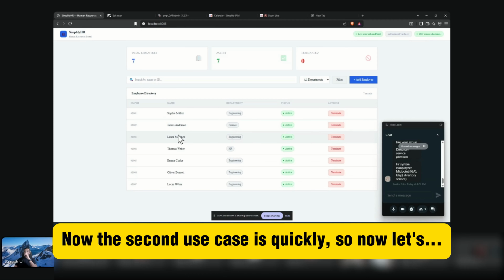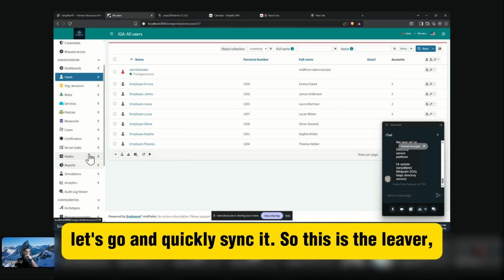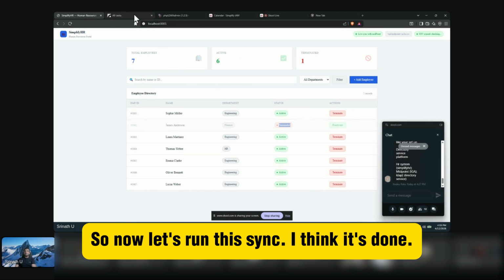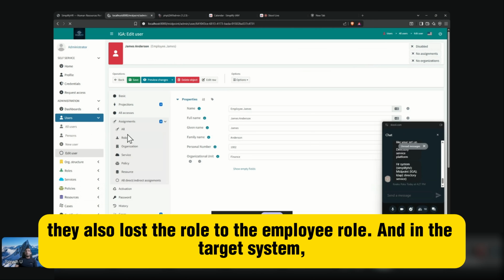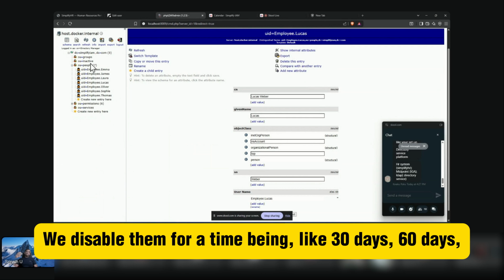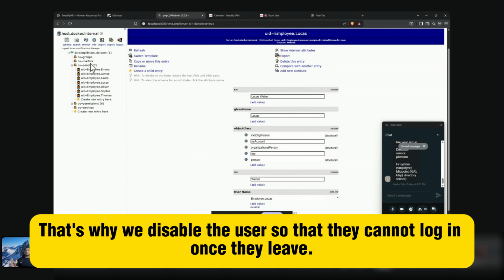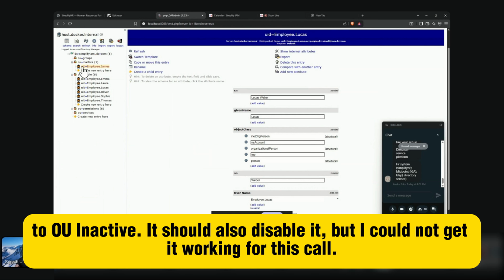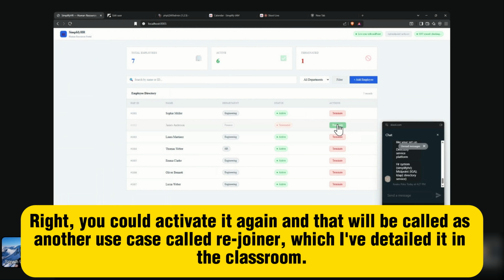Why You Never Delete Accounts in IAM (Leaver Process Explained)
Join the one of the biggest IAM communities, build IAM and land into IAM

When someone leaves a company, deleting their account is the wrong move. Here is why IAM engineers disable instead of delete -- and what actually happens in an enterprise leaver workflow.
We walked through this live in a midPoint lab with our community. The full lab is free to download in the SimplifyIAM community.